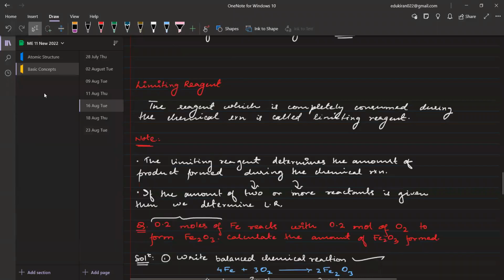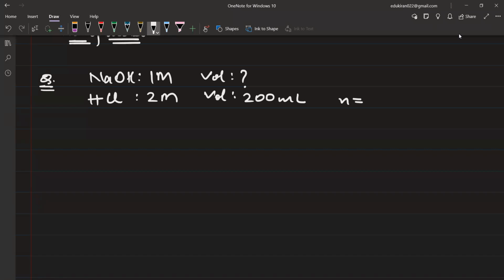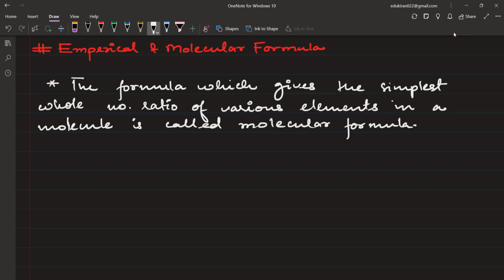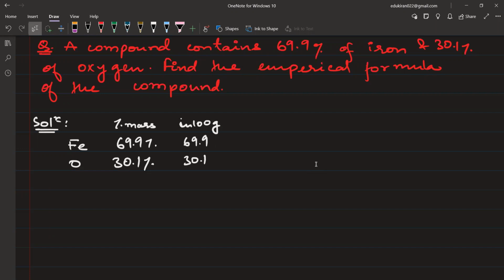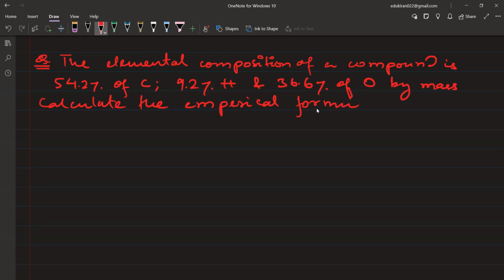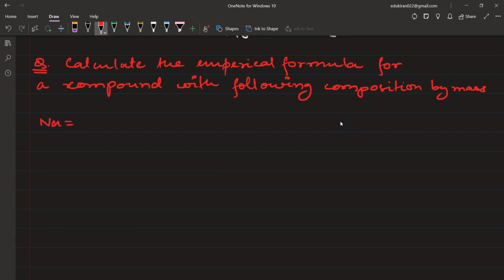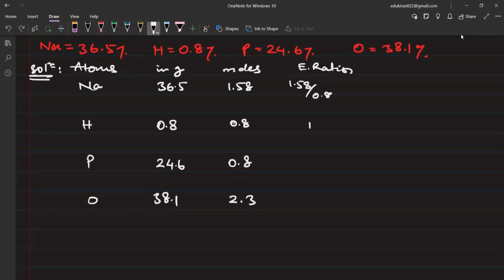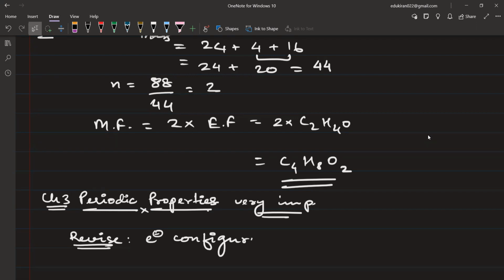Learnivio | Molecular Formula and Empirical Formula | Lect 8 | 11th MEB | 23-08-2022